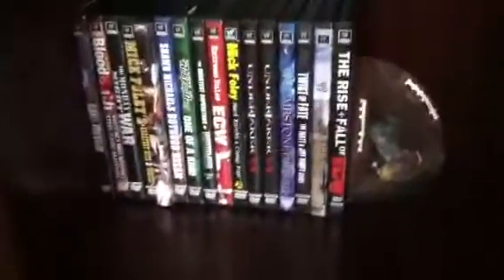My new shelf